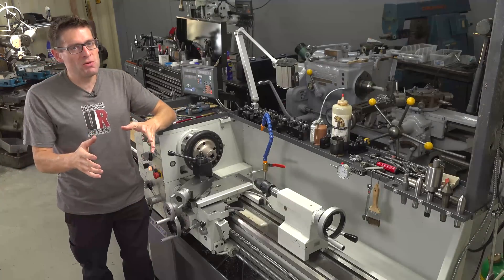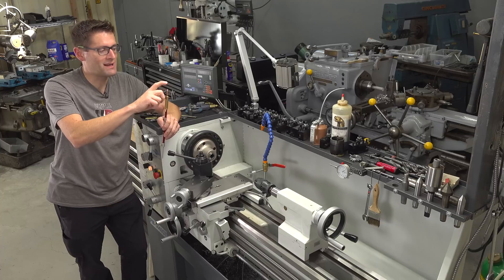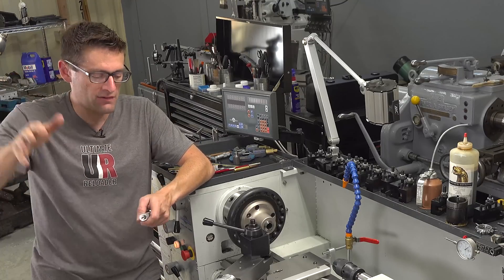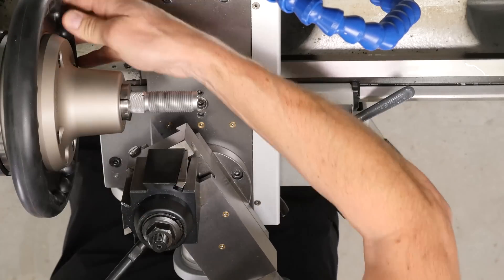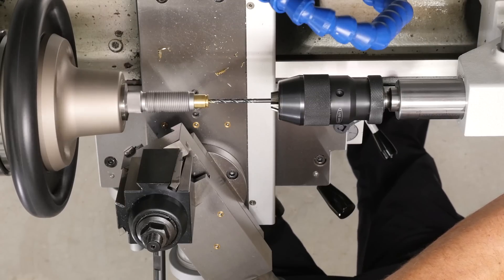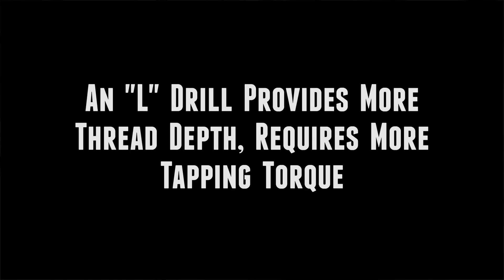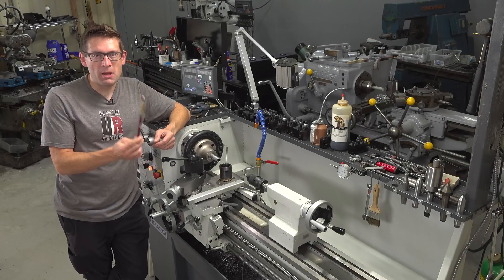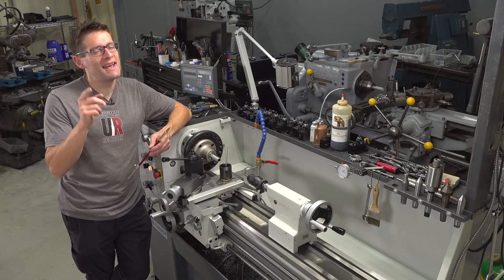Making an OAL Gauge Modified Case (300 PRC Demo)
Another reason you need a lathe! In this video I show how to make a modified OAL gauge case so that you can "dial in" bullet seating depth!

Ultimate Reloader LLC / gavintoobe Material Connection Notice:

The following Ultimate Reloader partners are featured in this video:
- Hornady